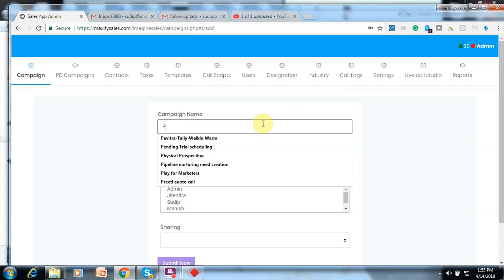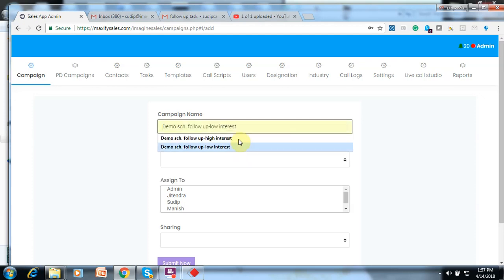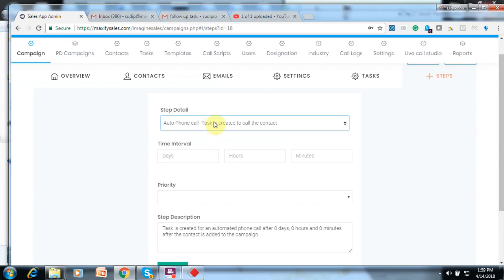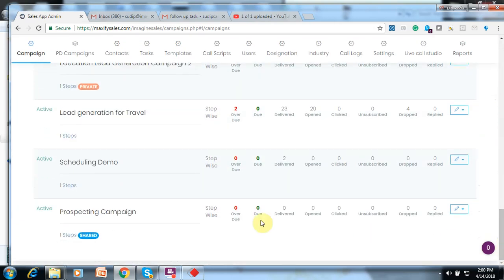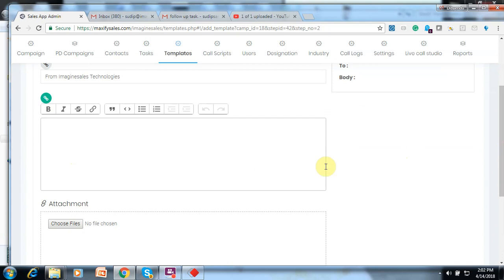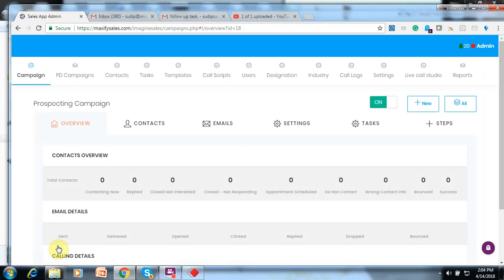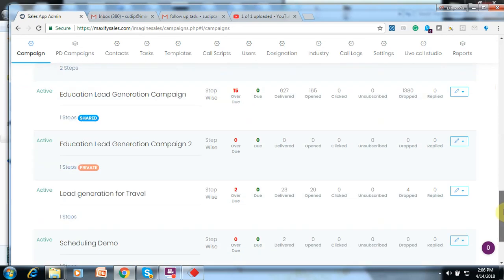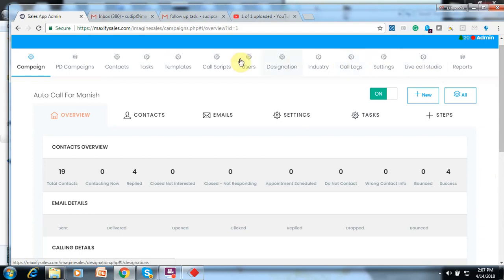How to create & name follow up campaigns?